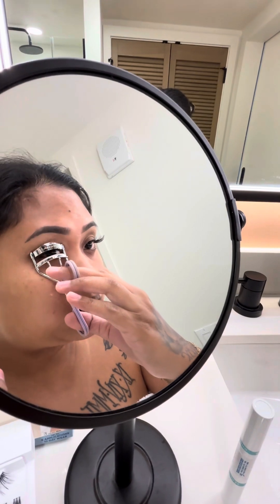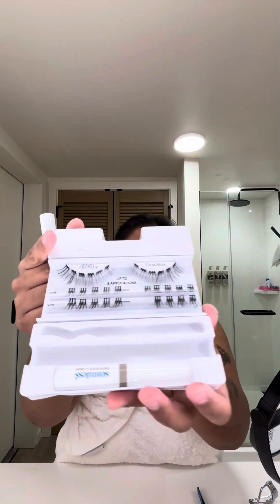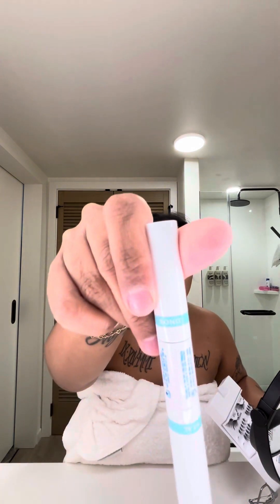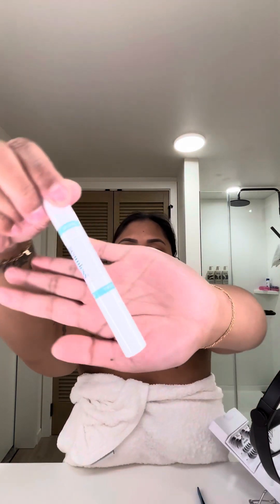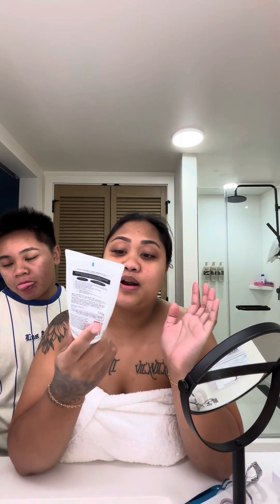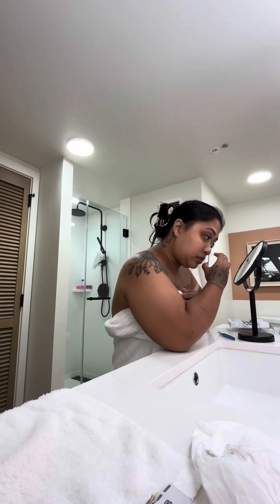DIY Lash Extensions With Me * For The First Time *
Hello Frieendsss ! I swear doing lash extensions at home is easy asfff but hard when your a first timer LOL . I mean practice makes perfect right ! Sit back , relax and enjoy me struggling !

Sub Count
501 frieendss :)